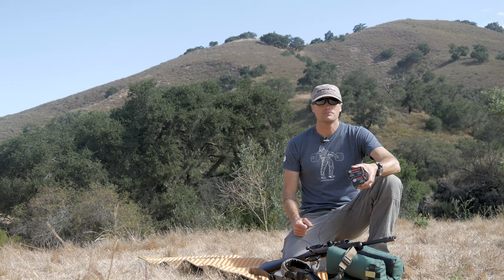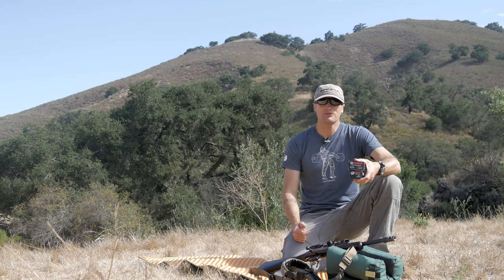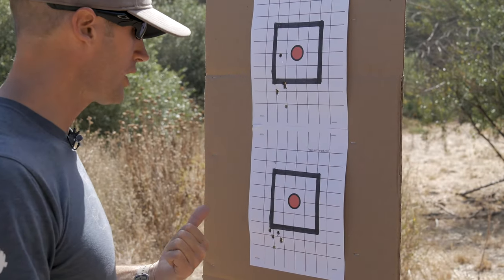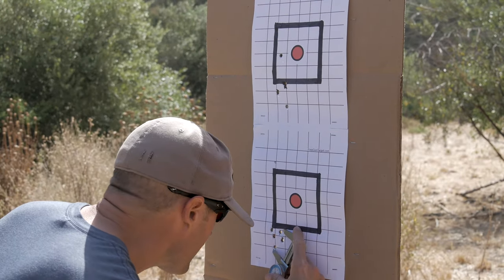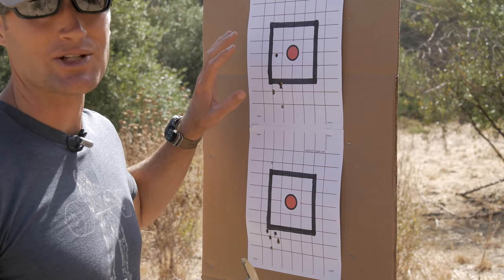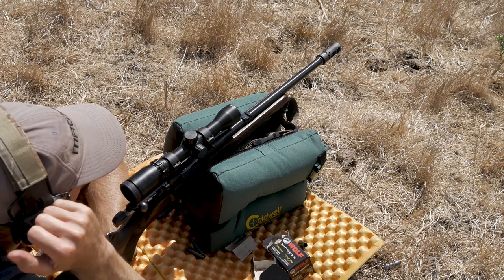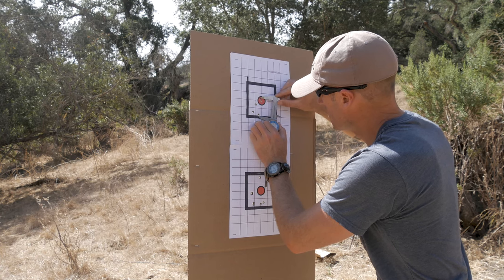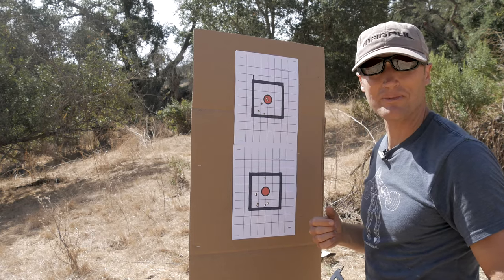CZ 527 Carbine Range Report Part: 3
I had another opportunity to try some more ammo in my little CZ 527 Carbine, chambered in 7.62x39mm.  Such a fun, handy rifle.  Today I put 2 kinds of 123 grain FMJ (Full Metal Jacket) Wolf Ammo through it.  Some of the Wolf Polyformance as well as Wolf Performance Ammo.  (Basically polymer coated steel cases vs. lacquer coated cases.)